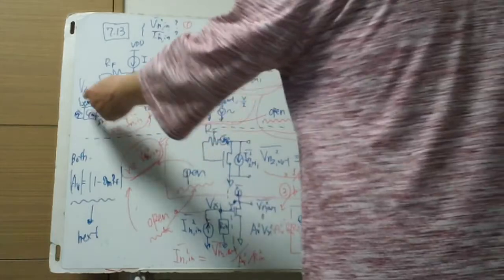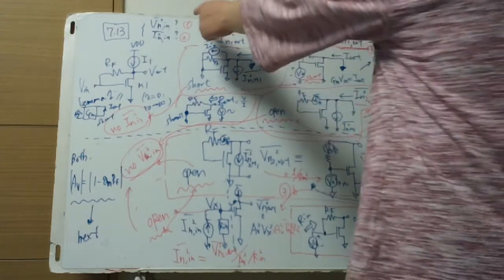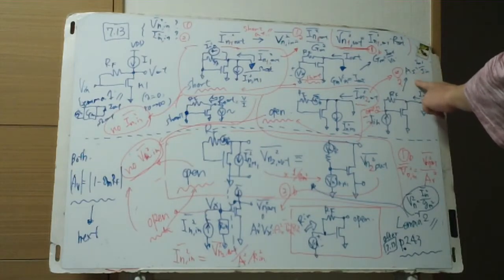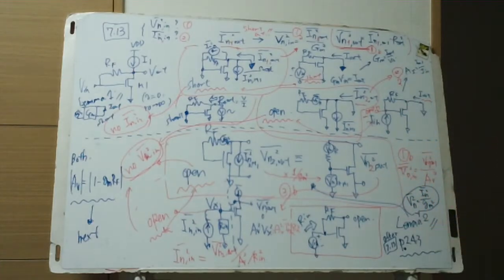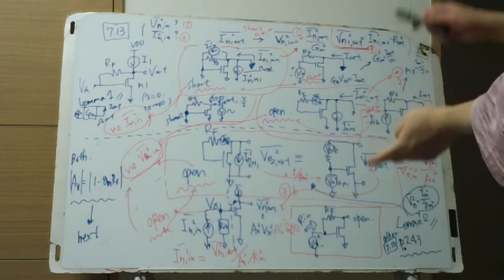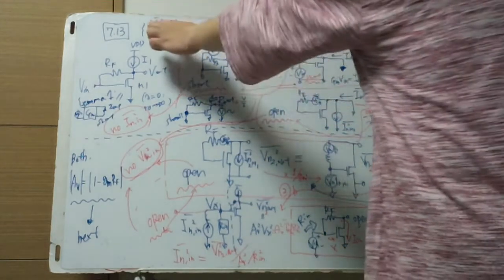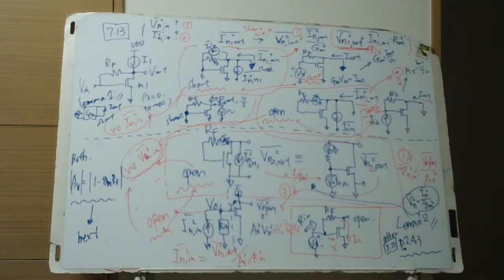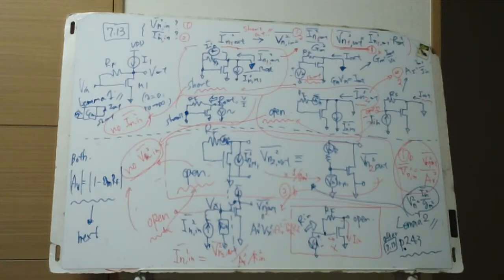Example_7.13 of Design of Analog CMOS integrated circuits - 2nd edition.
Would be refined to be simpler and clearer in the next recording

The explanation for this part is not in the text book, it's on my own.